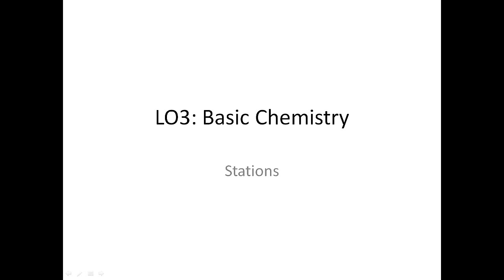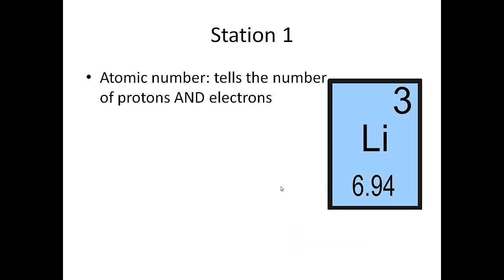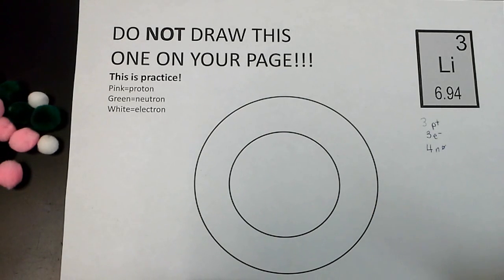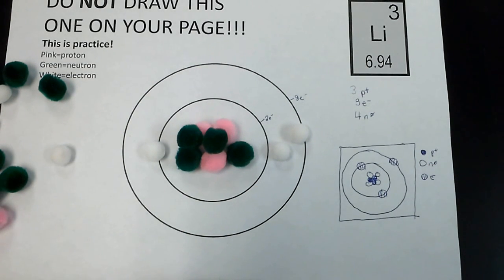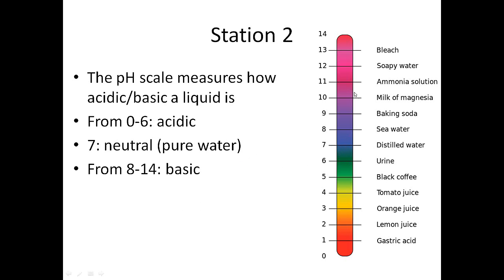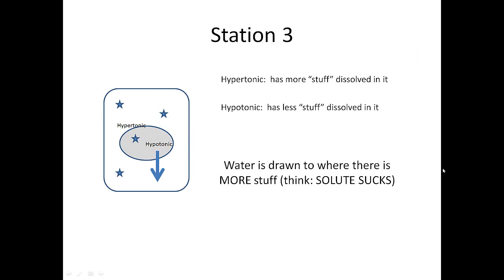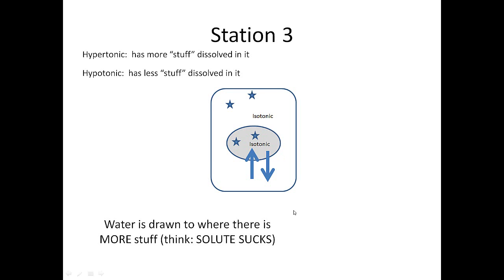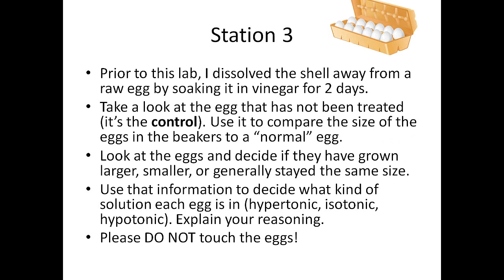LO3 Basic Chemistry Stations